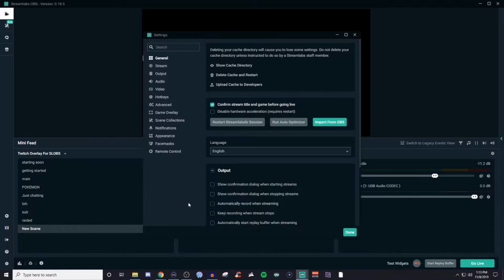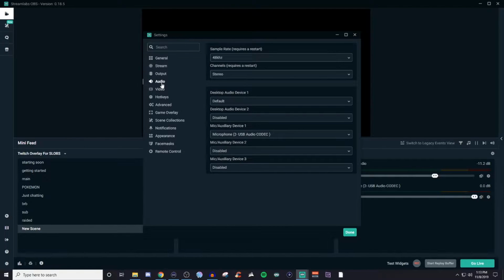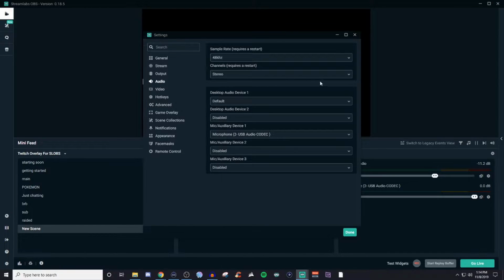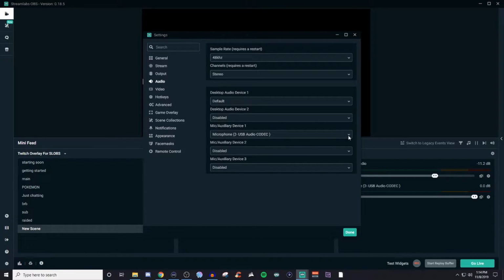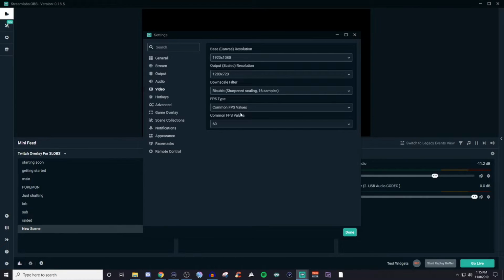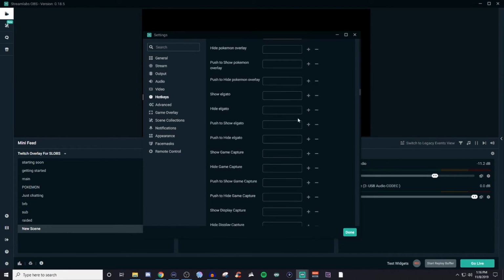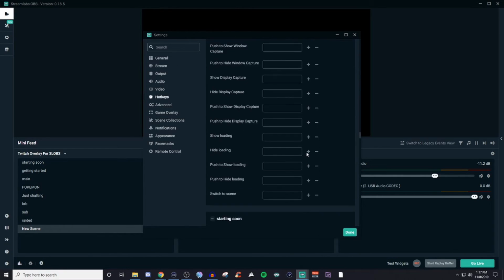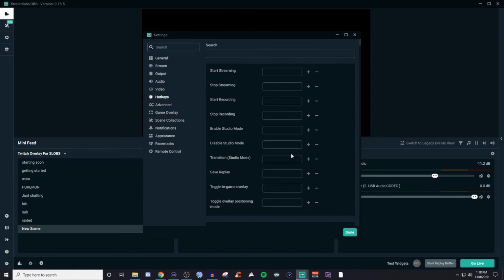Audio, Video, Hotkey Settings In Streamlabs OBS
In this video I talk about the audio, video, and hotkey settings in streamlabs obs settings tab.